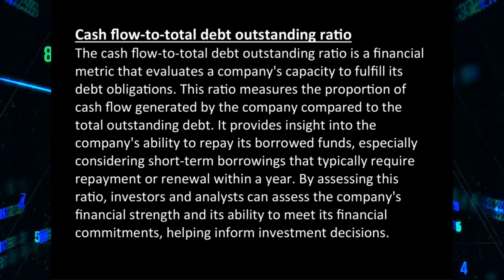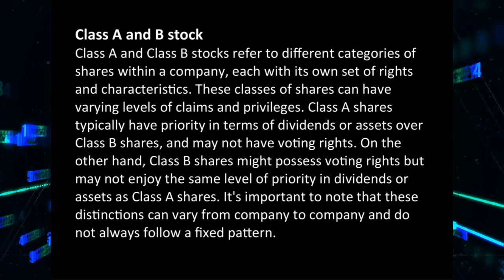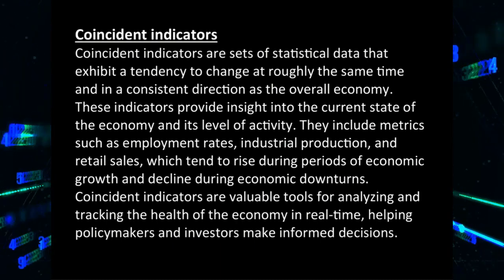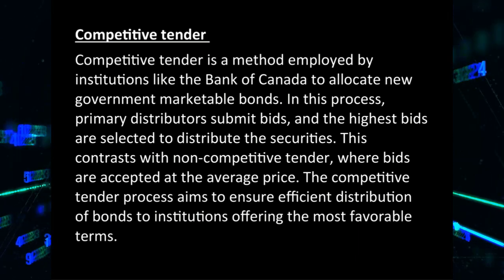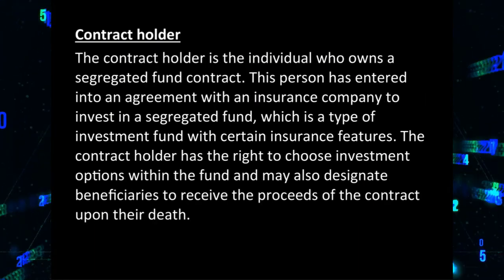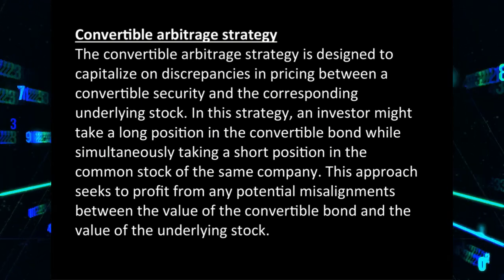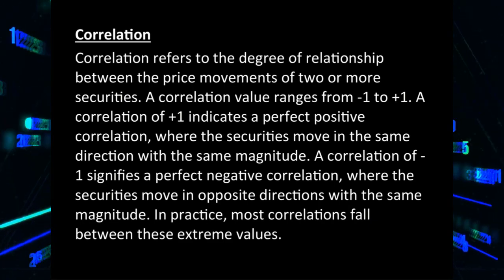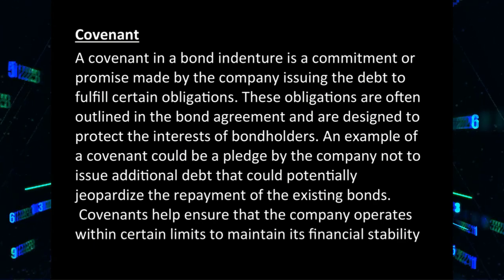Glossary C Part 2 | Essential Terminologies for Investment Funds and Canadian Securities